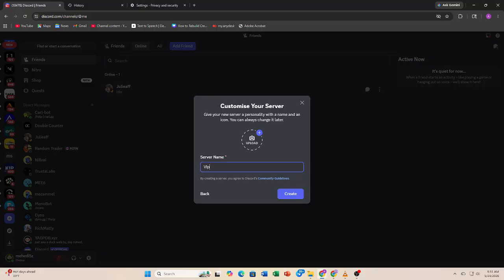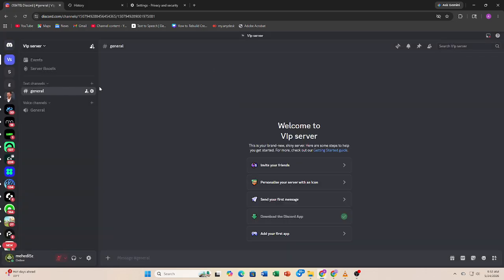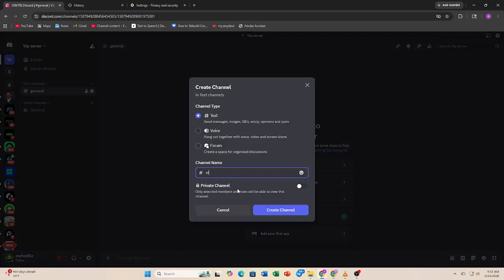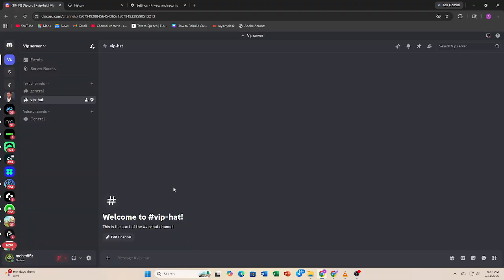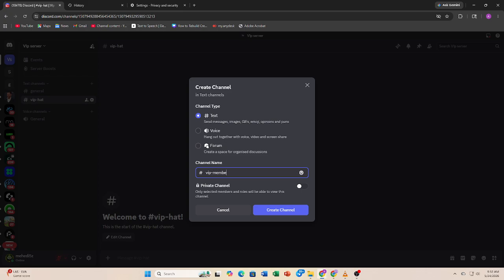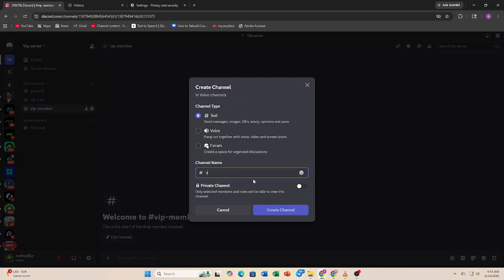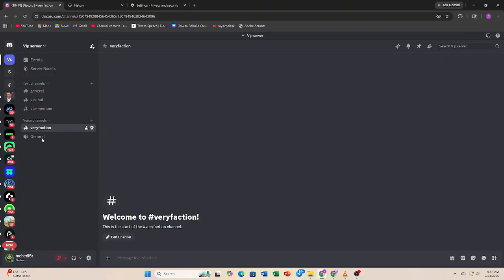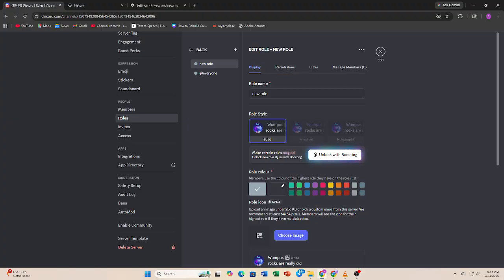How to Create Private VIP Discord Server Setup Full Guide 2026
Learn how to create a private VIP Discord server setup in Discord step by step in this complete 2026 guide. In this video, you’ll learn how to build an exclusive, members-only community with locked channels and premium access.

This tutorial covers how to create private channels, set up VIP roles, configure permission systems, restrict access using role locks, and add verification systems. You’ll also learn how to connect payment systems like Stripe and PayPal, automate role assignment with bots, and manage subscriber access securely.

Whether you are a beginner or server owner, this guide will help you create a private VIP Discord server setup easily in 2026.